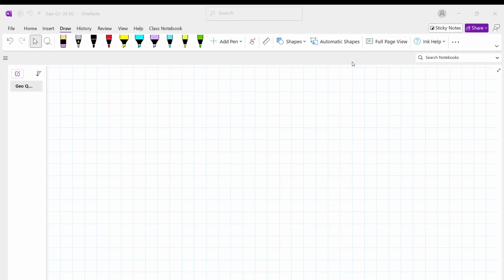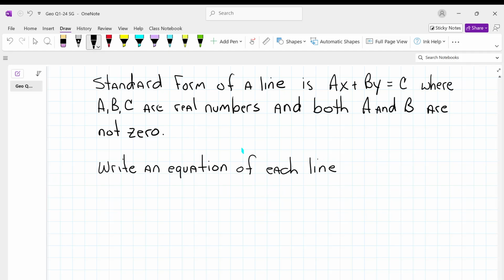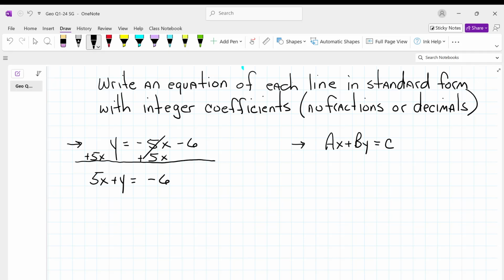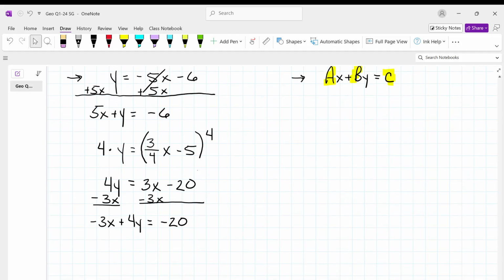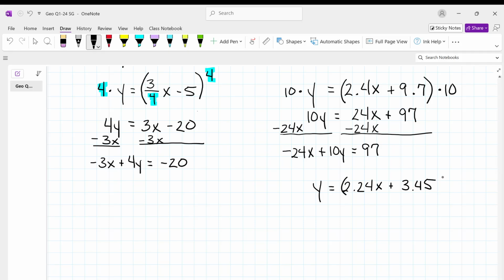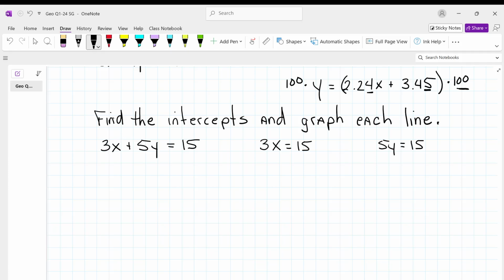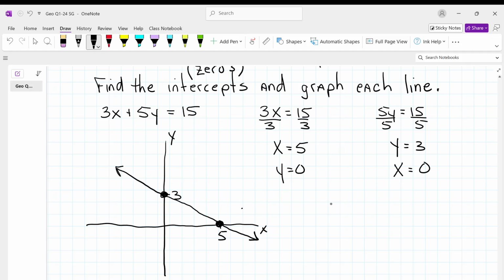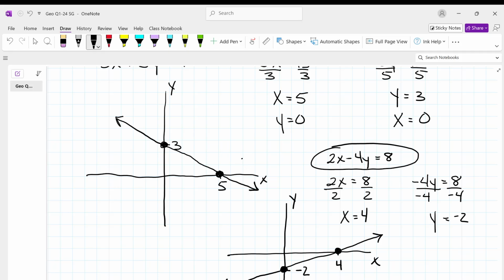09-24-24 Alg 2 Notes and Practice